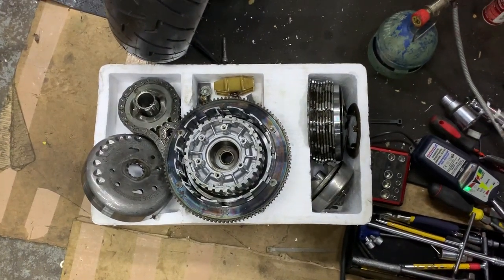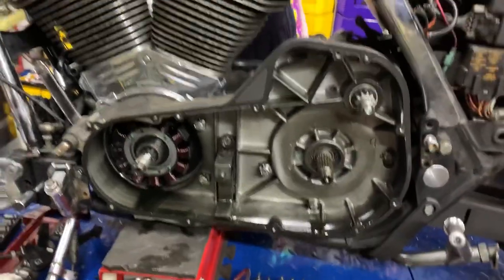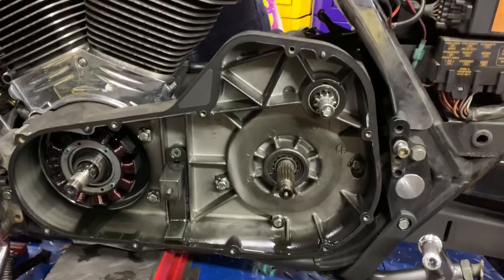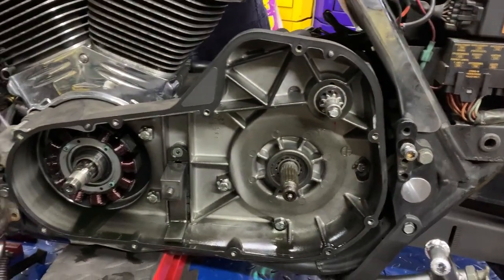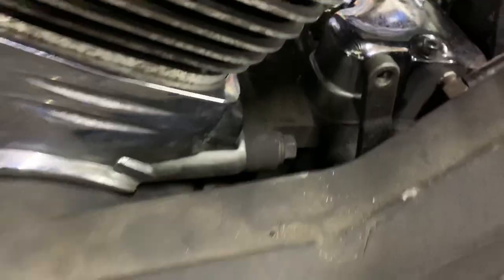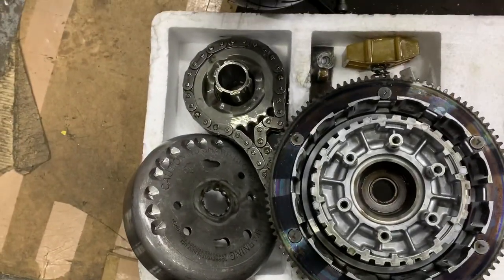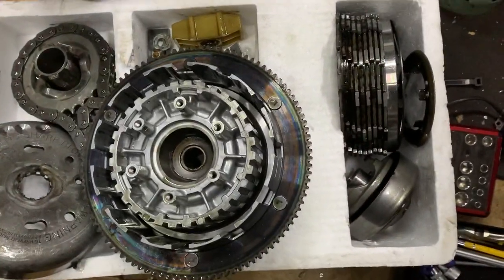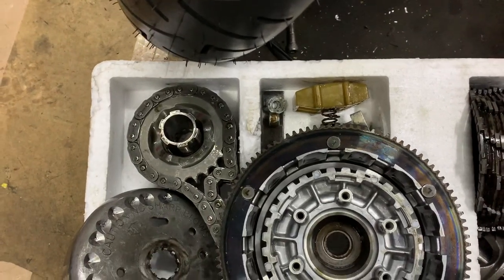Harley Davidson Inner primary cover removal bearing upgrade Jims replace seals etc Custom Cruisers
Harley Davidson Inner primary cover removal bearing upgrade Jims replace seals tab washers all seals having stopped Altrrnator over etc for S&S motor upgrades rebuilds parts and accessories all Bike’s not just Harley Davidson call Mike at Custom Cruisers UK 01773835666